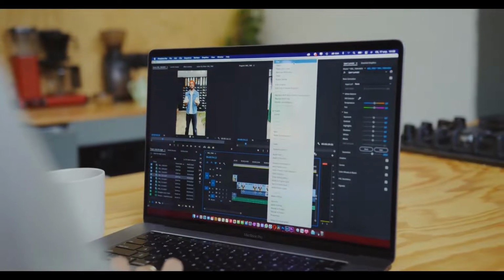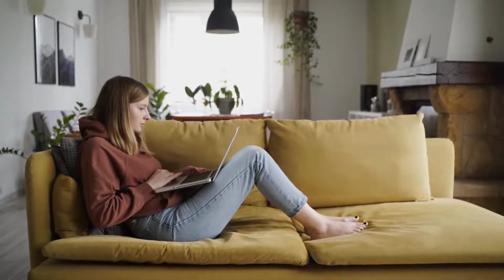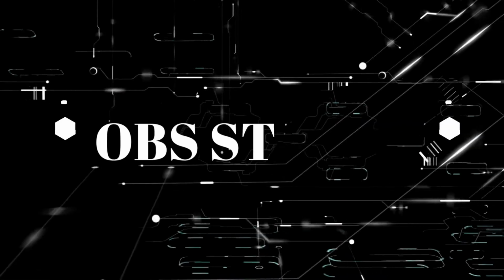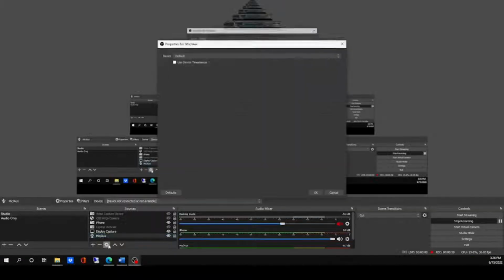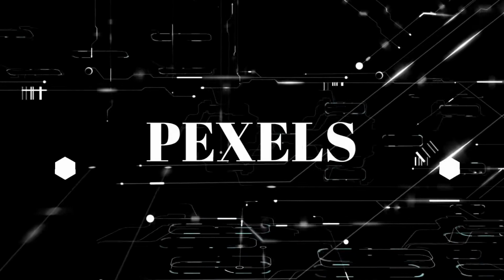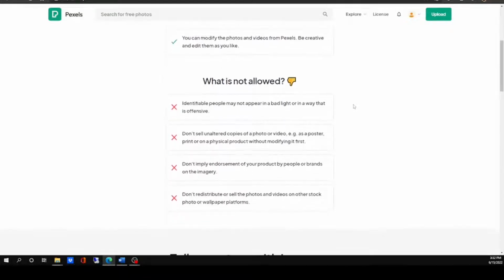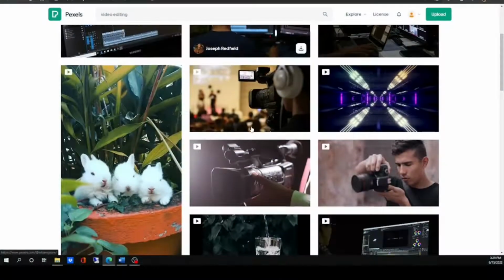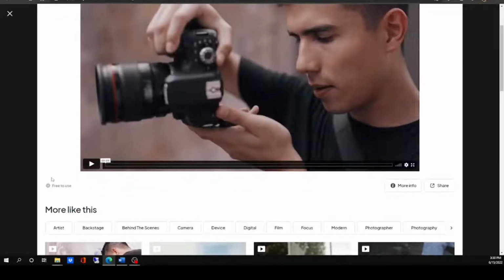Let's Make A YouTube Video For Free - No Expensive Equipment or Cameras Needed.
Create an entire YouTube video for free. No expensive equipment or cameras needed.

The music used in this video are:
Believe (Instrumental) & Don't Wanna Let Myself Down (Instrumental) from YouTube Studio

Websites used in video.

I want to show you several entirely free programs that you can start using right now to create your very own YouTube videos.  This entire video is made using only these programs.  If you want to start creating sit back and enjoy.  I will show you what I use to create my videos and you can use them too, absolutely free.  The programs are not in any particular order. But stay towards the end; you don’t want to miss the last one on the list.  I think it’s a game changer.
Before we start with the list, I do want to say that the only requirement you need to get started is to have a computer of some kind.  You don’t need an absolute powerhouse or a top-of-the-line machine for these programs.  Anything built within the last couple of years should work.